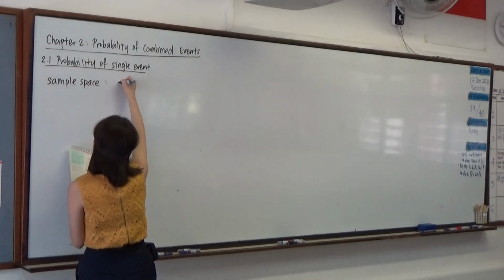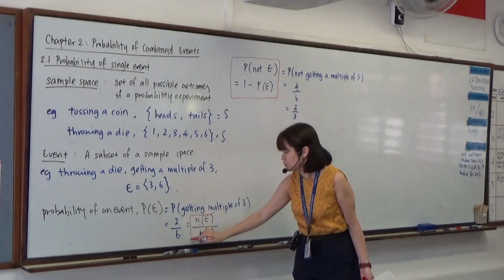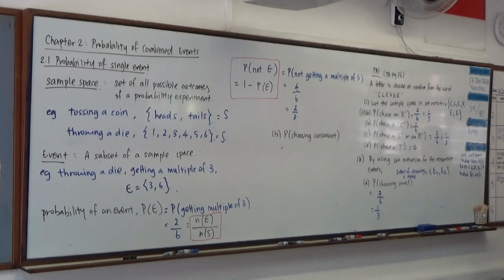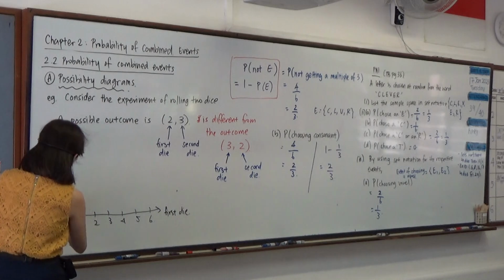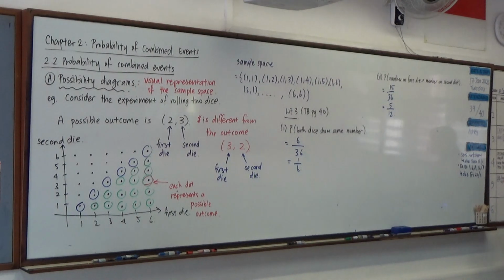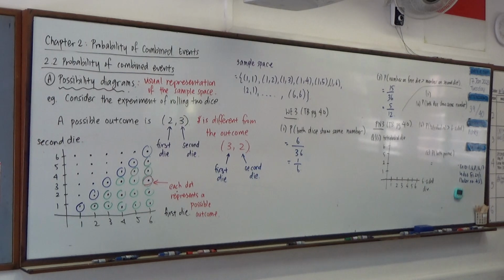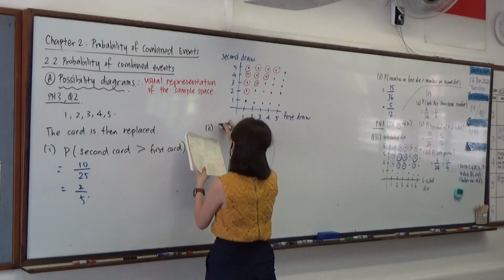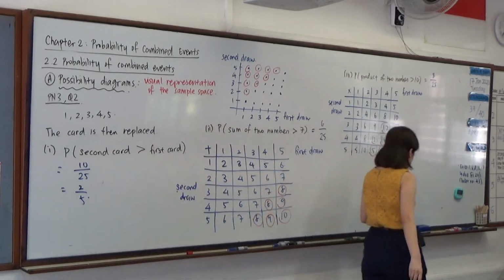4E EM (2023) Ch 2.1 & 2.2 Probability of Combined Events (Lesson 1)